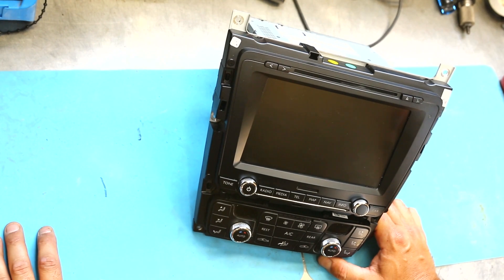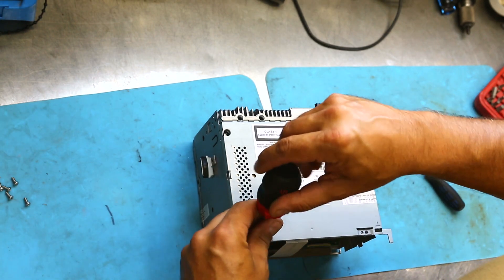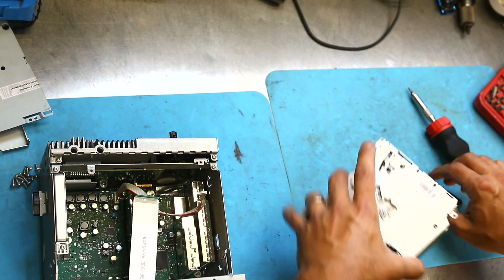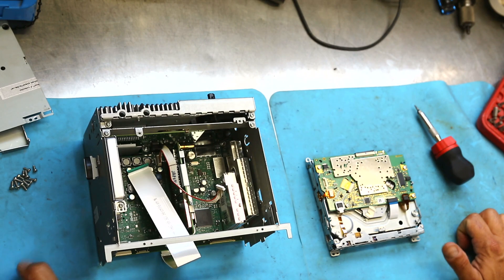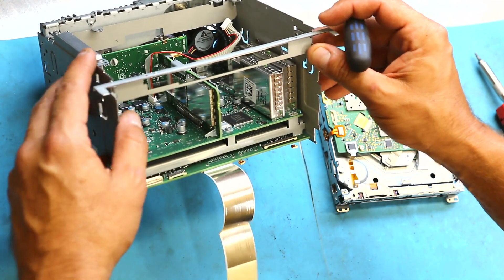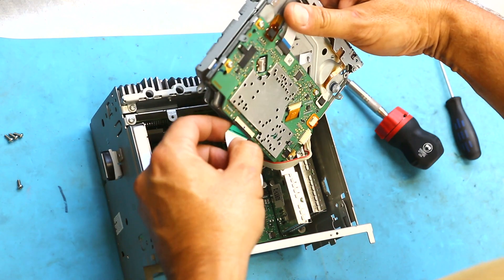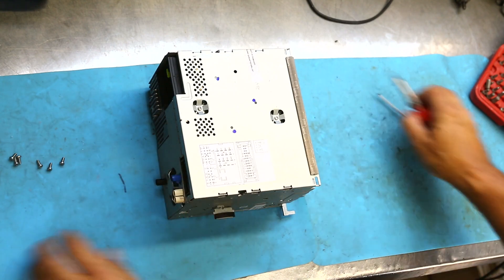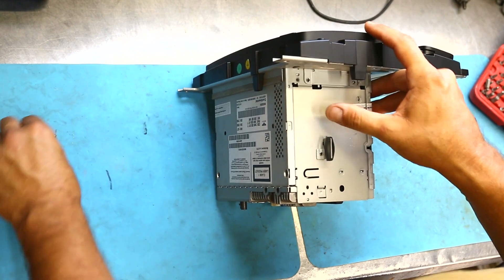Hilltop Workshop | Inside a $12,500(!!??) Bentley Continental Infotainment unit.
Opening up an Infotainment/Control unit from a 2016 Bentley Continental GT V8S to see why the cost is so exorbitant.